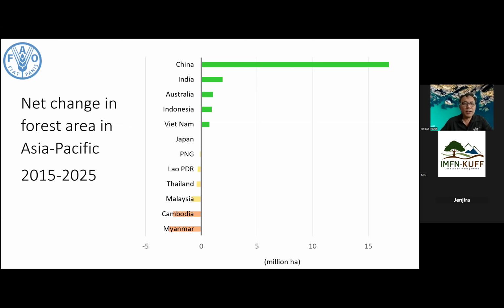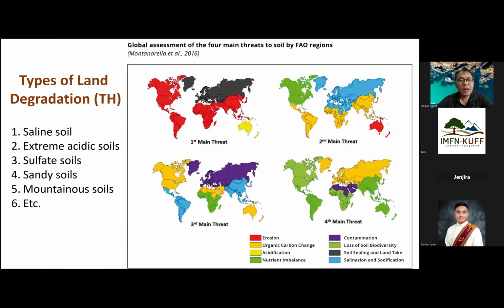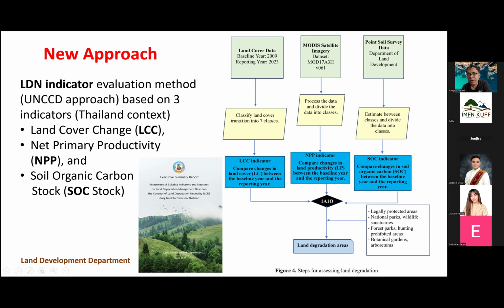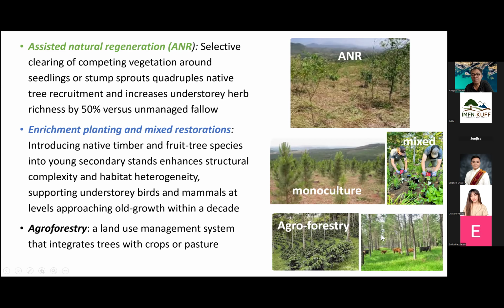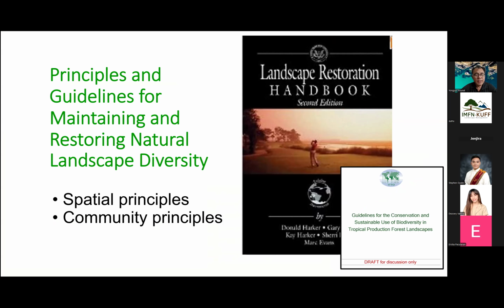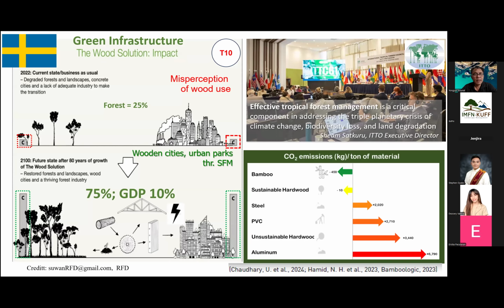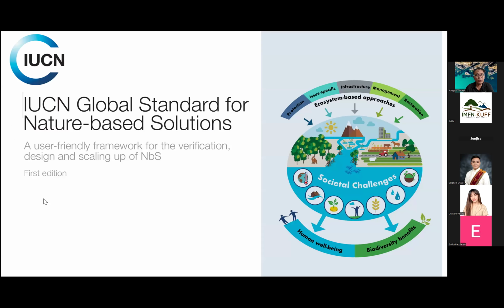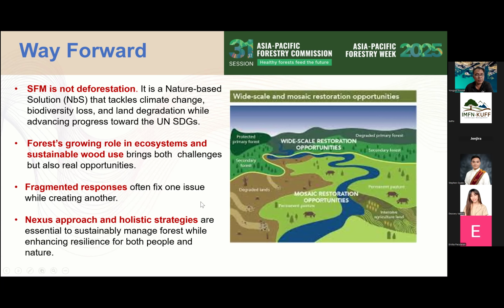GSPP Course : Integration of Land Use System Management and Planning EP.12